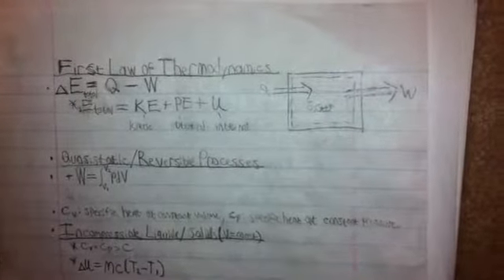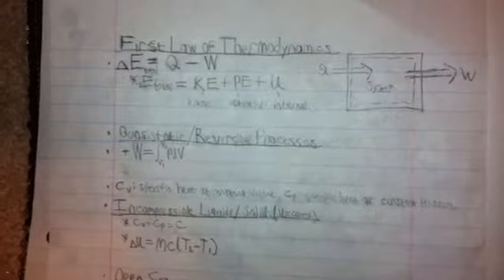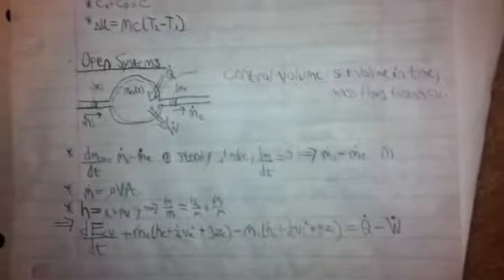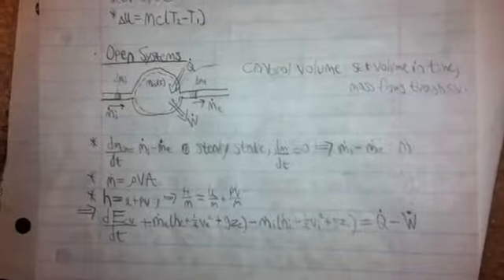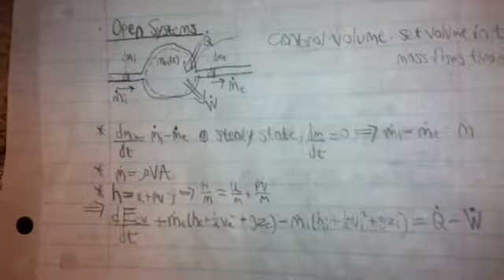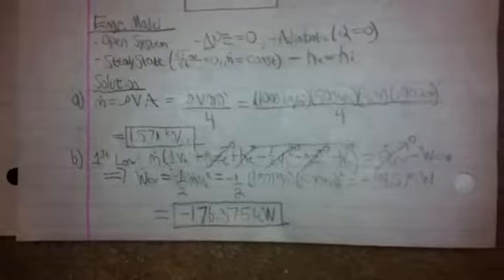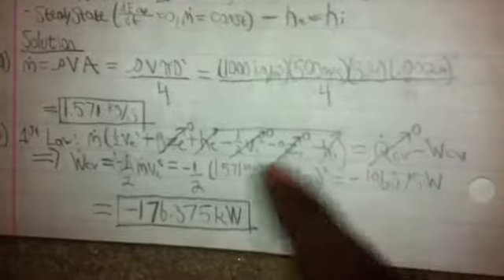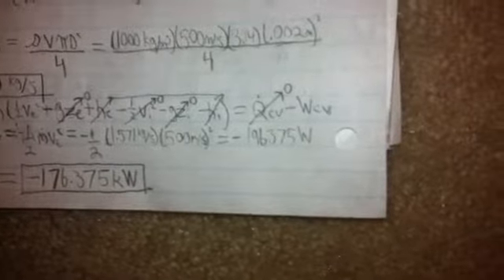ME 3322: Thermodynamics: 1st Law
Mark Miller reviews the 1st Law of Thermodynamics.